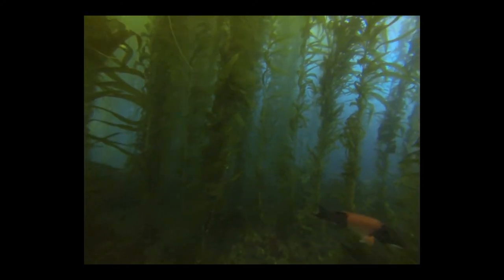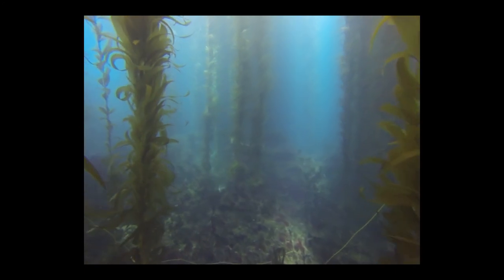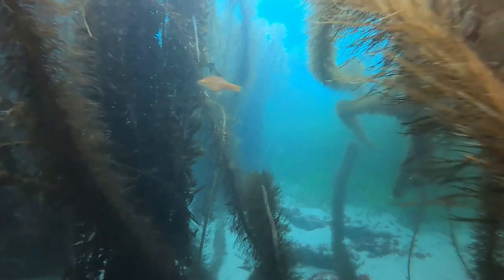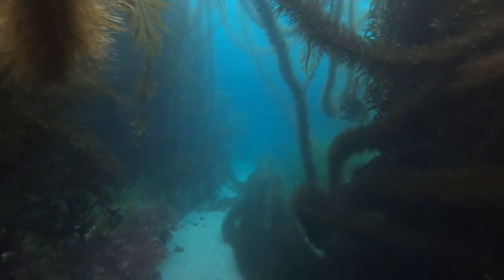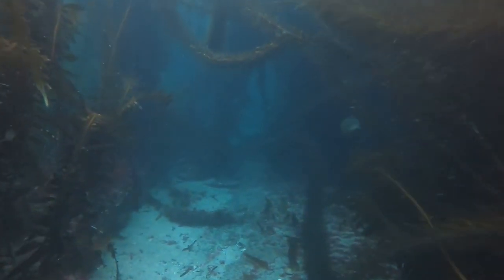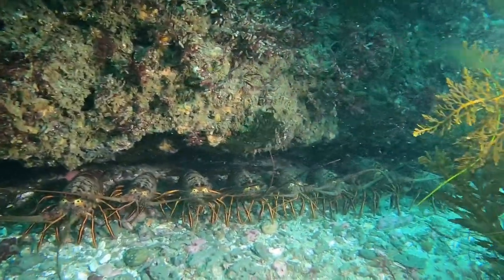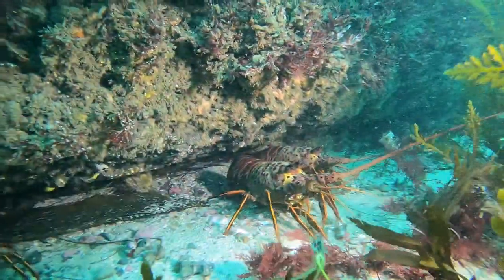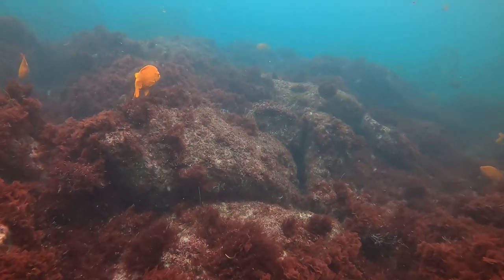Feather Boa Kelp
Swimming through the corridors of a feather boa kelp forest is a lot of fun. It requires excellent buoyancy control and global awareness to keep from becoming entangled. This particular feather boa kelp forest is in La Jolla Cove in san Diego.